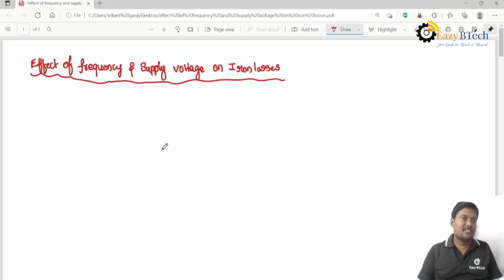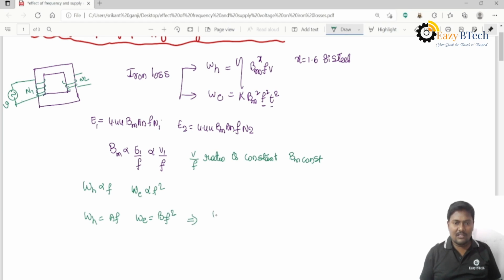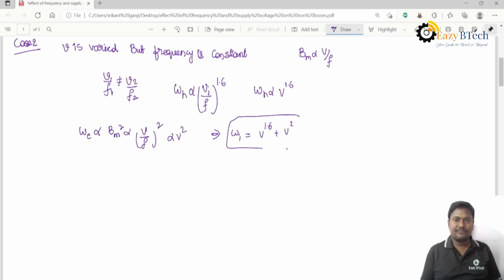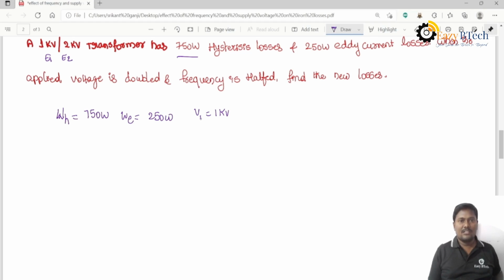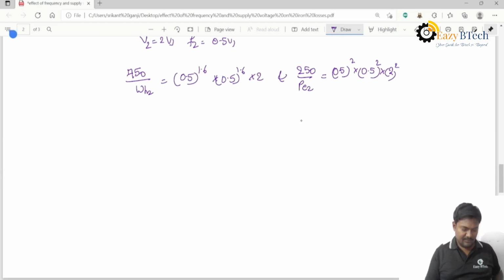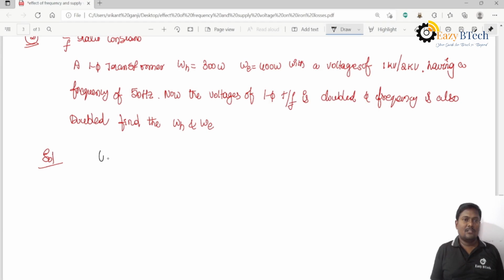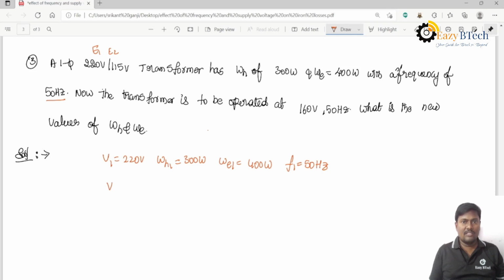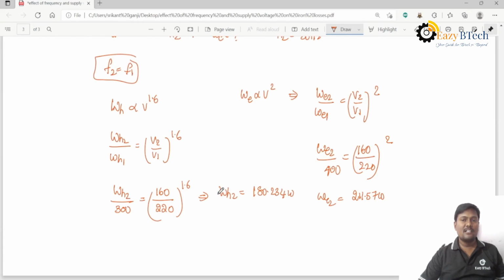transformers || effect of variations of single phase transformer || Lecture 58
effect of variations of single phase transformer